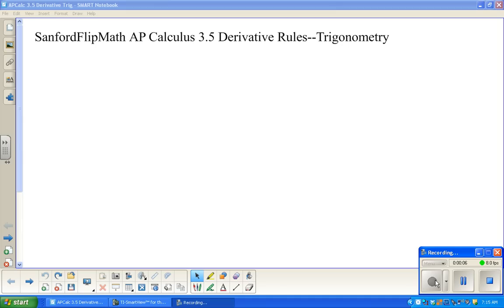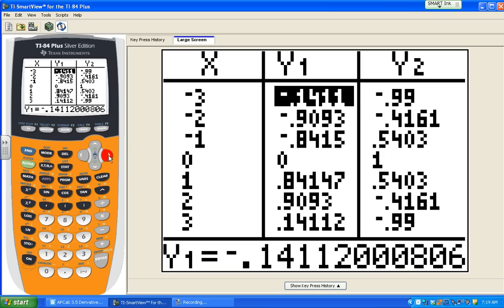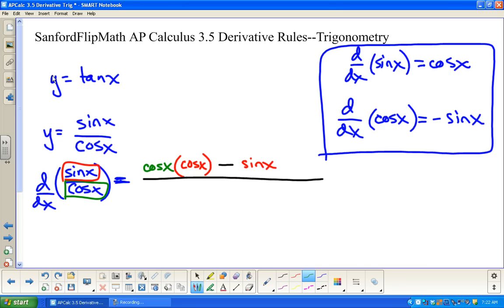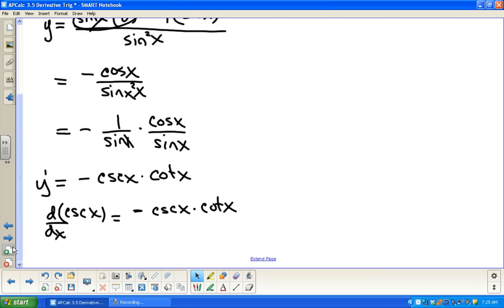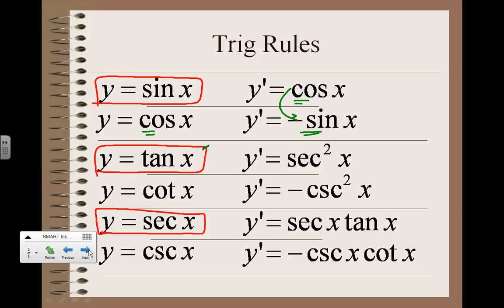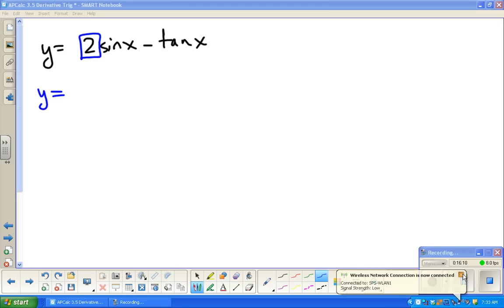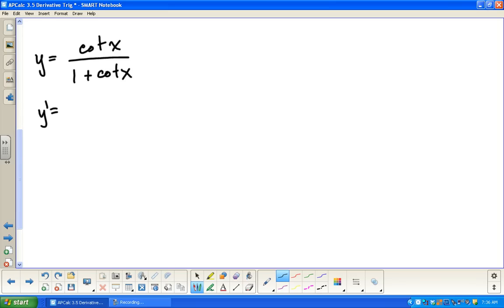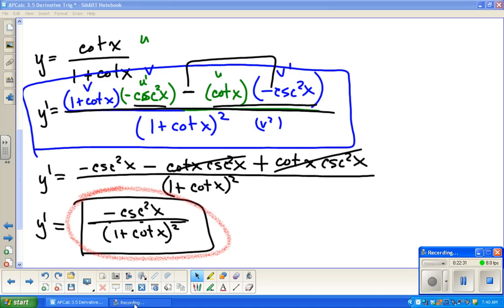SanfordFlipMath AP Calculus 3.5 Derivatives for Trig Functions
The origin of the rules for trig derivatives are discussed. For proofs of sine and cosine, see your book. We worked from graphical evidence, then built the others from sine and cosine.